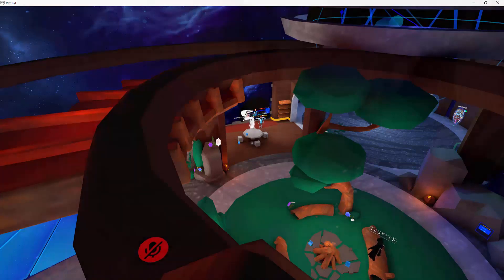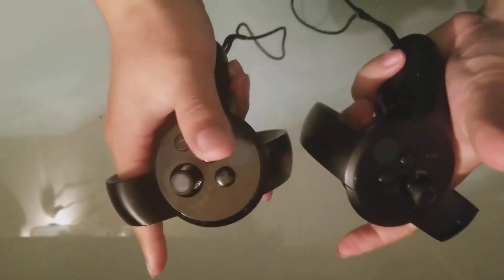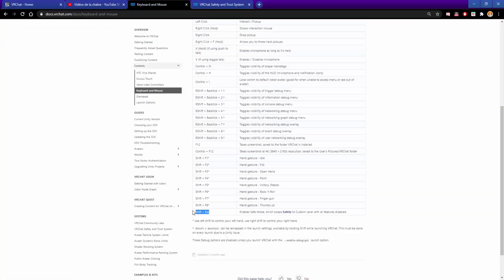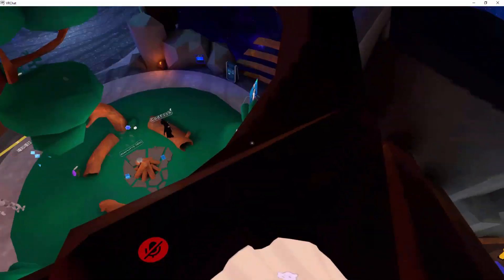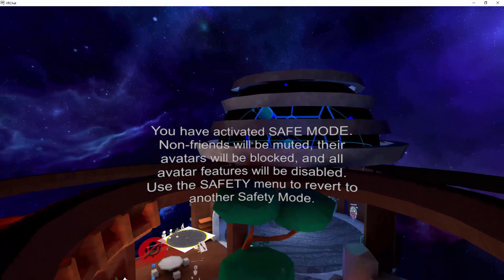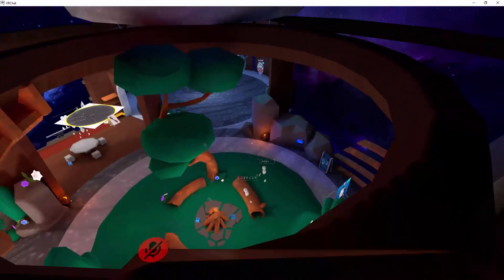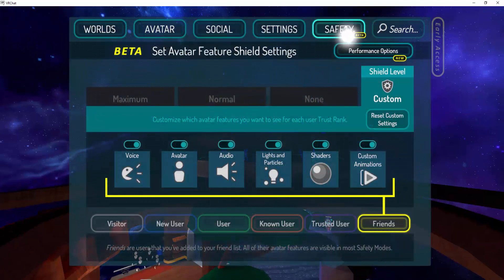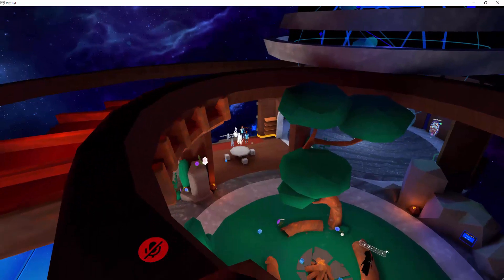VRCHAT In-Game Tutorial 4 - Enable/Disable [SAFE MODE]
Hi hi new player on vrchat, this is a tutorial about VRChat (VRCHAT In-Game Tutorial 4 - Enable/Disable [SAFE MODE]) so you will learn how does safe mode (You can call it Panic Mode) works. I do recommend you to watch this Guide about Safety to learn what to Turn ON/OFF about others users ranks

What it does ? It protects you against others strangers who does crash shader, unlimited particles and your pc crash or any stuffs that you don't want this user does to you on VRChat that they are not your friend. It turns OFF everything for all Ranks except friends ranks.

How to turn ON? Press all the buttons + all Triggers on your VR (It's the same for ANY VR for pressing the buttons even i use the Original Oculus Rift). Or Shift + ESC on your computer. The message will pop-up due you enable the safe mode to be turn ON.

How to turn OFF, and it's really annoying??? Simple, try to not press everything on VR or on PC for button, (read How to turn ON? on description). It's been here for a long time because of crashers. So for disable it, you need to do MANUALLY ON/OFF for your setting on SAFETY and then, here we go you can play normally. You can do the same like me but if you prefer to see people animation, don't forget to turn ON their CUSTOM animation.

I hope this tutorial helps you alot for playing VRChat !

I used my Dell Optiplex 9020 to do my video and finally post it via Youtube. I can also use my phone [Samsung s8+] for recording via my phone. Or i can use my Headset [Oculus Rift] to record.~~☆